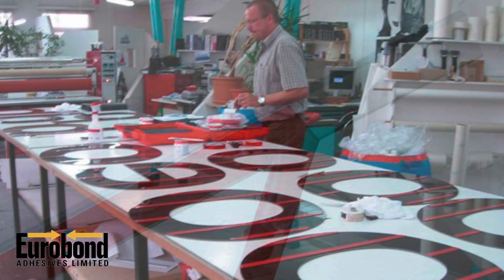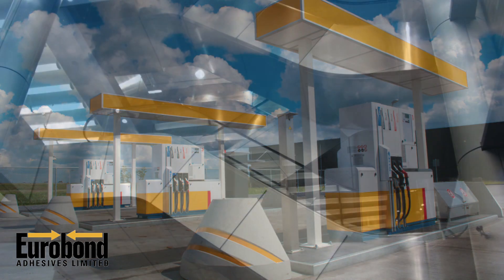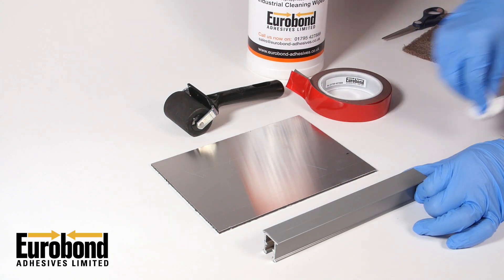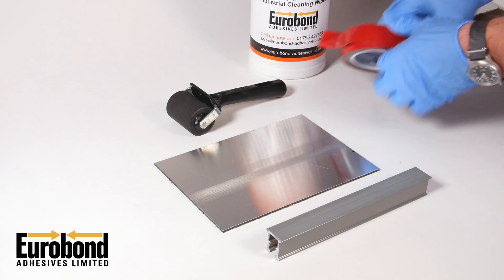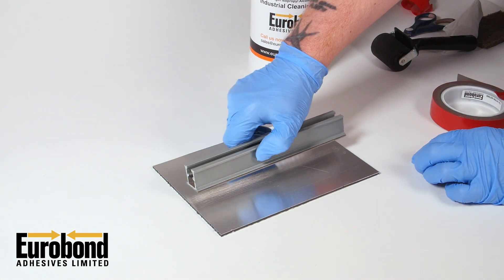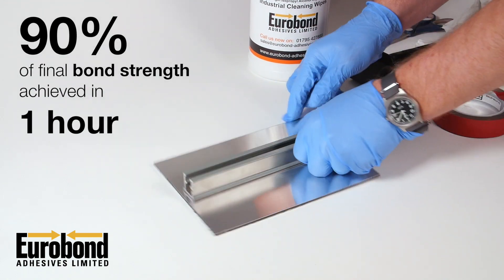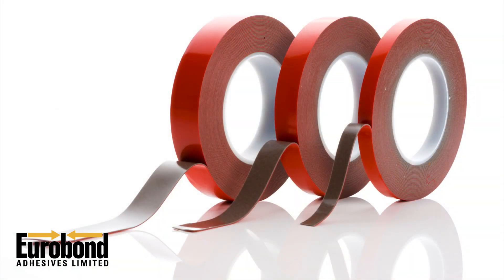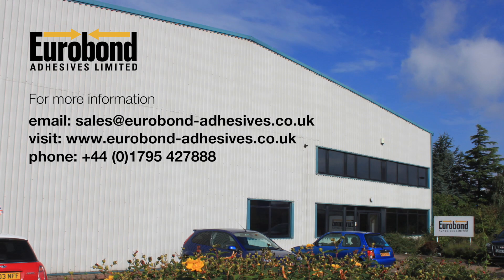Acrylic Tapes from Eurobond Adhesives Limited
Acrylic Tapes from Eurobond Adhesives Limited. Learn how to use acrylic tapes from Eurobond Adhesives Limited. Understand the application techniques, performance limitations and the applications where they are most commonly used.  Eurobond Adhesives limited in the UK offer a very broad range of high strength acrylic adhesive tapes for just about any application. Eurobond's acrylic tapes will bond just about any material combination and give an even distribution of strength across the bond line and an even distribution of stress on the bonded parts. Acrylic tapes can often act as a barrier between two reactive parts such as copper or aluminium. They are flexible, extremely high strength, weather resistant and bond on contact. They are available in either 12mm, 19mm, 25mm or 50mm widths on 33m length rolls and come in different thicknesses including 0.25mm, 0.5mm, 1.1mm. Bespoke die cut shapes to fit the geometry of your product can also be supplied subject to minimum order quantities. Contact our technical team to discuss your specific application.